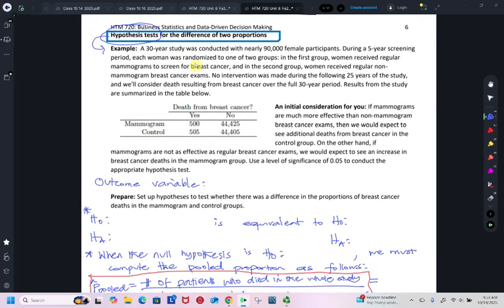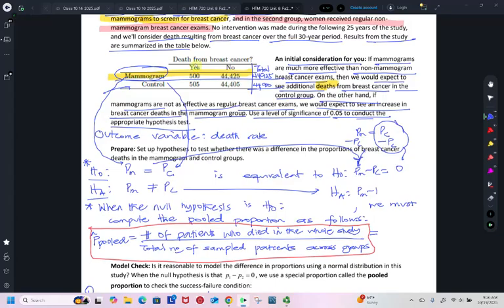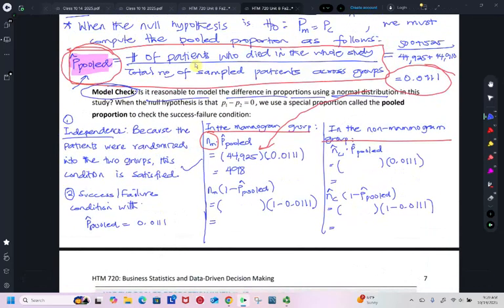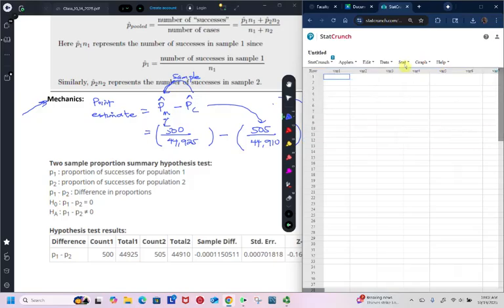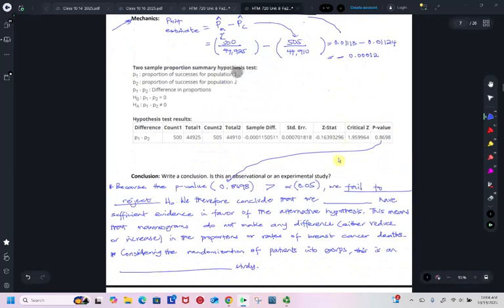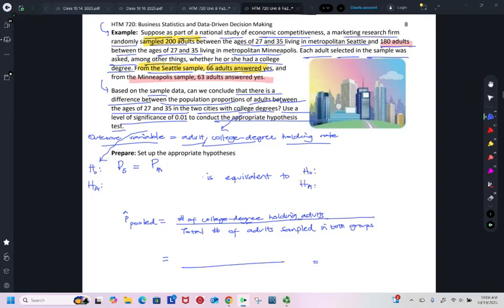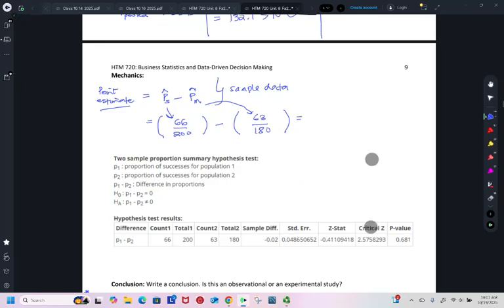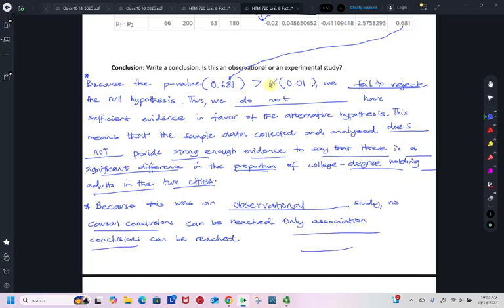Lecture Video: Unit 8.2